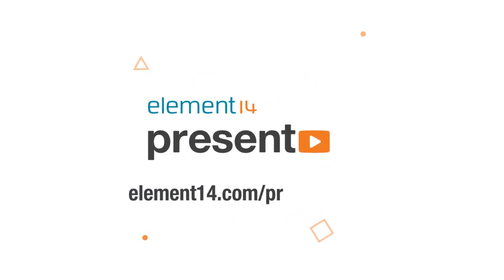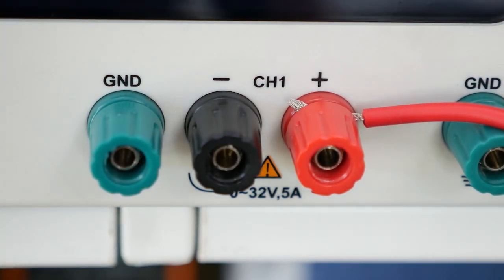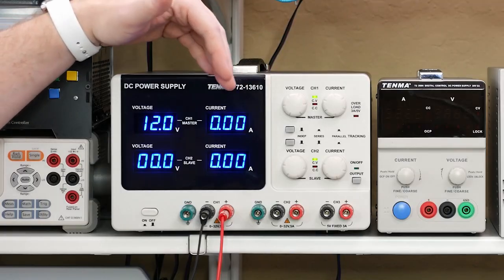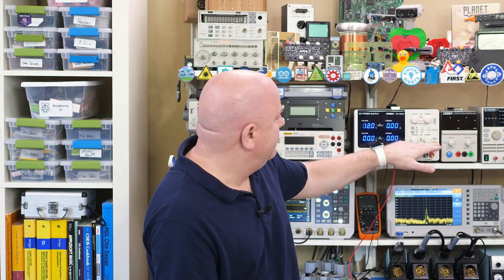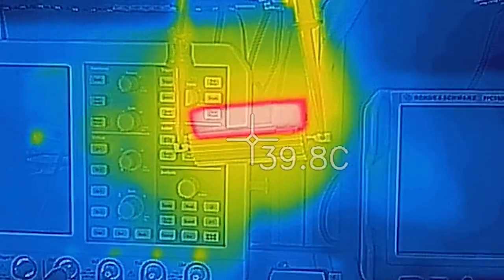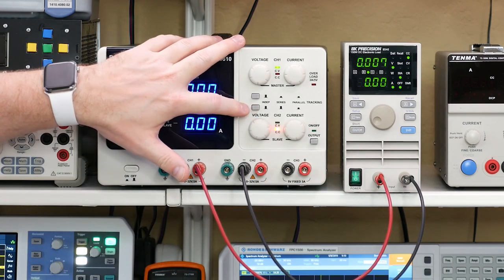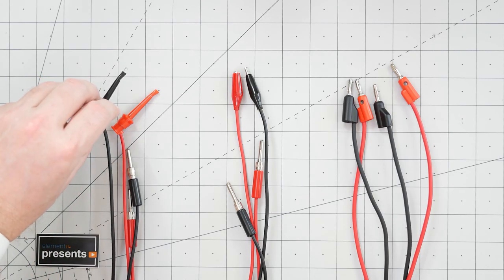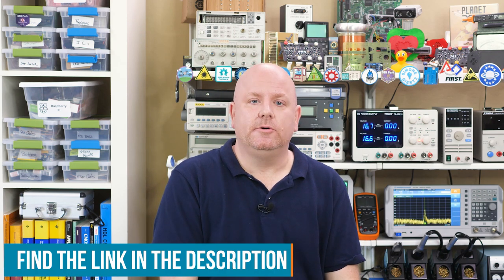Instrument Basics: Bench Power Supplies - Workbench Wednesdays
A bench power supply makes powering circuits easy and safe. Learn how to adjust basic controls like voltage. Finally, see how "current limiting" works. See how you can use built-in series or parallel tracking to increase a bench power supply's voltage or current output. Last, if you are in the market for a power supply, do not forget to add some leads like mini-grabbers, alligator clips, and banana plugs